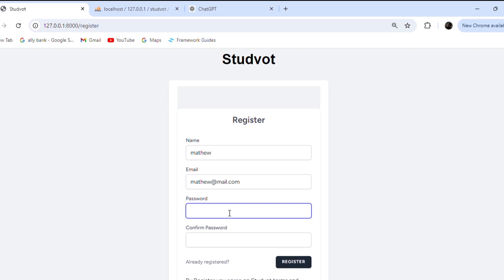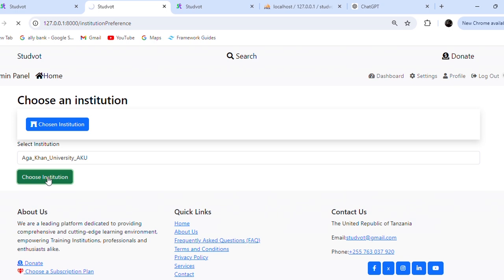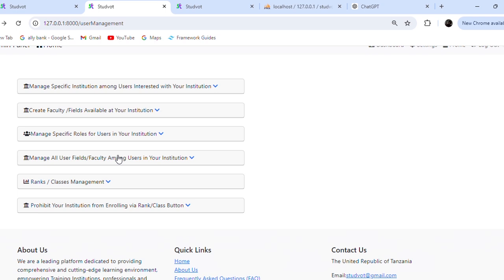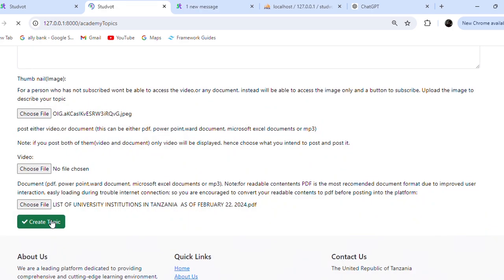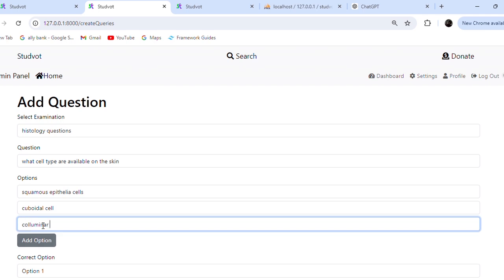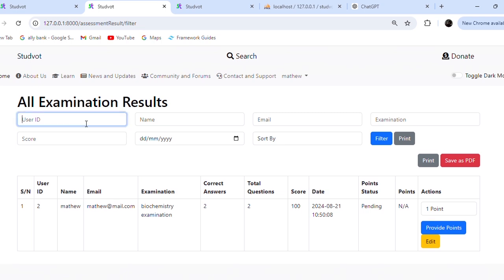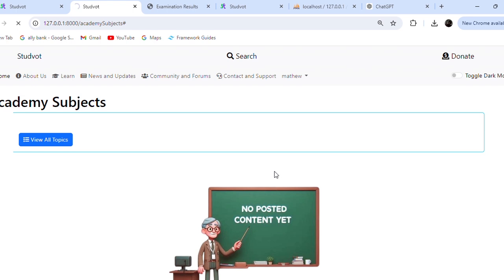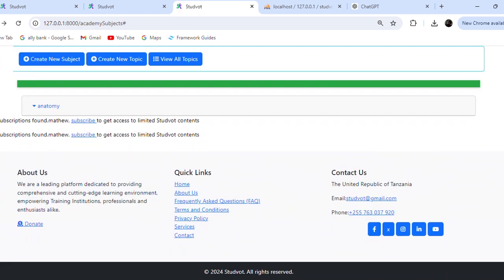Video 1: How studvot Works, a manual for Training Institutions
this video has demonstrated how Studvot works, in case you want to use Studvot at your training institution, here is how it works. a training environment for any kind of training institution, we have a lot of services for your institution, and we can customize the services depending on your needs